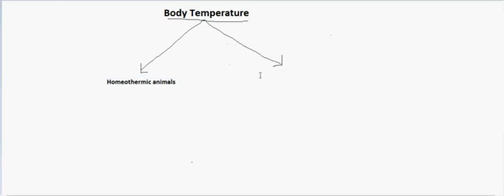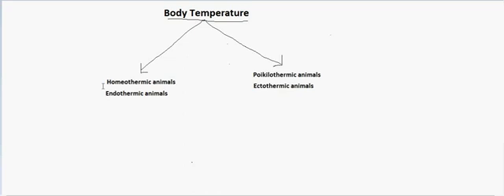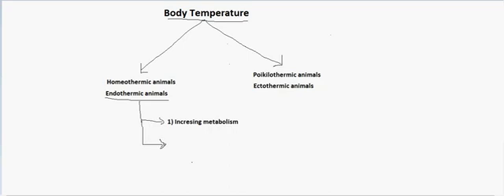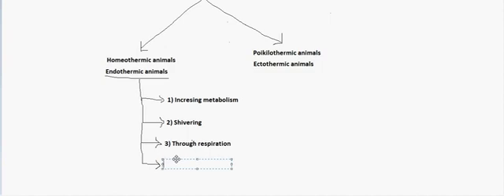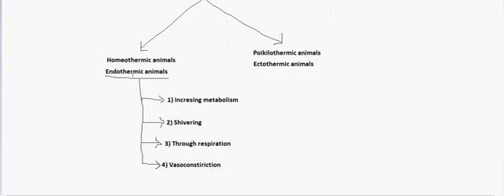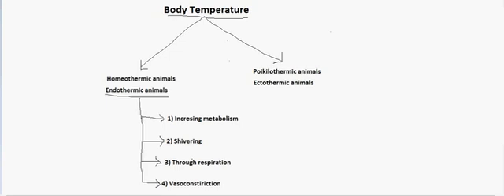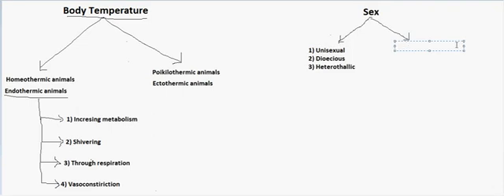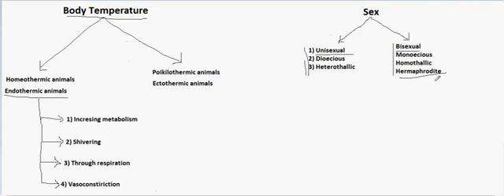Body Temperature And Sex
Basic classification of animals based on body temperature and sex.
Homeothermic & Poikilothermic/ warm & cold blooded.
Dioecious, Monoecious, Hermaphrodite, Unisexual.